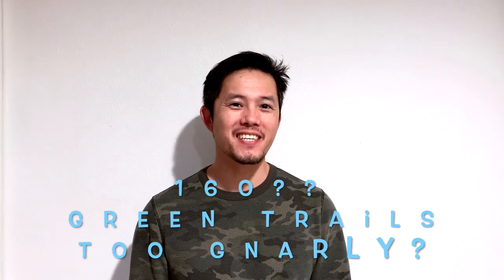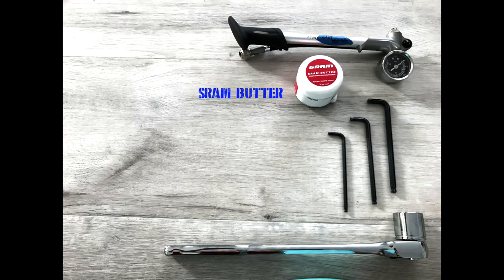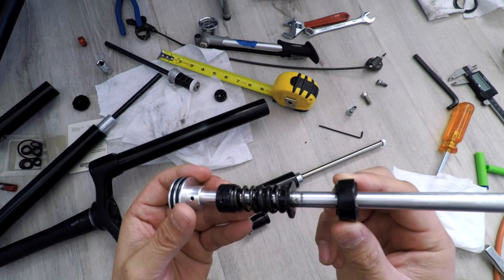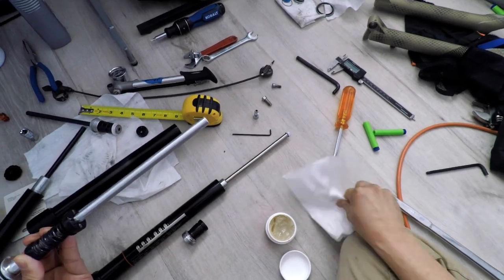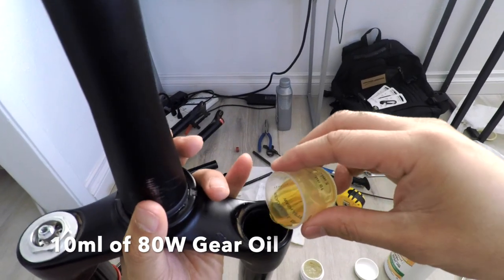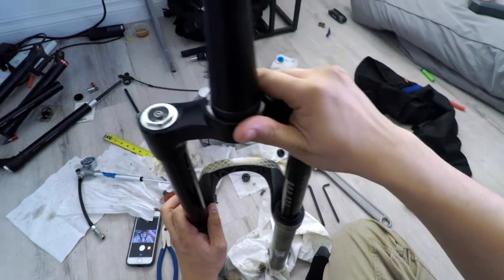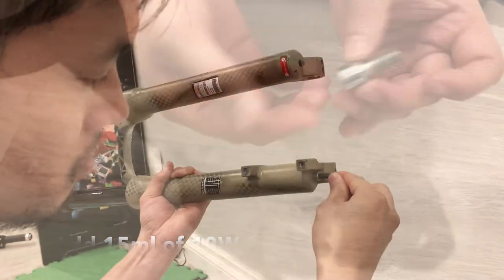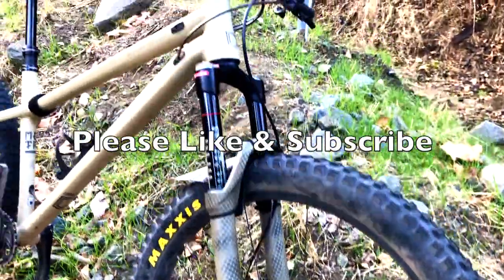Budget Fork Reassembly and Mods: Adjust Travel & Oil Bath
After taking apart the ZTTO Boost Air Fork, I took the opportunity to not only reassemble but also adjust the travel from 140mm to 160mm and also experimented with adding an oil bath to the fork lower.

ZTTO Boost Fork

Bike:
140mm Boost Air Fork
780mm Wake Handlebars

Wake 45mm Stem

Content:
0:00 - Intro

0:23 - Tools Needed
0:47 - Install Damper
1:01 - Adjusting Travel
1:58 - Air Valve and Oil Seal
2:08 - Foam Rings
2:28 - Reinstall Upper into Lower
2:36 - Final Travel Measurement
2:44 - Oil Bath
2:59 - Install Lockout Knob
3:10 - Verify No Oil Leaks
3:16 - Final Thoughts

80W Oil (1 Quart)
5W Synthetic Oil (1 Quart)
Foam Rings

24mm Socket (6-point)
Hex Wrench

---Reference Material---
Suntour Service Video:

Artist: New Arcades
Song: Find a way